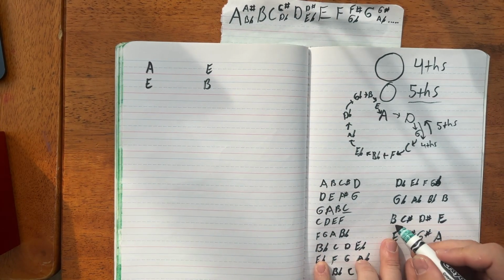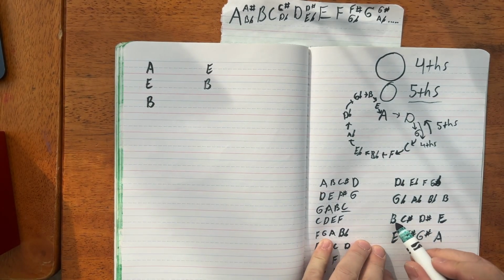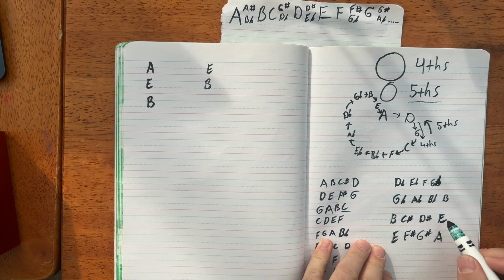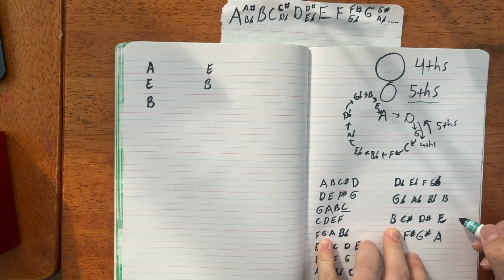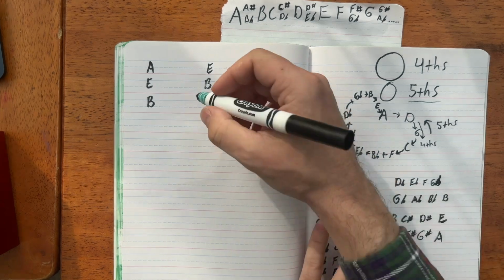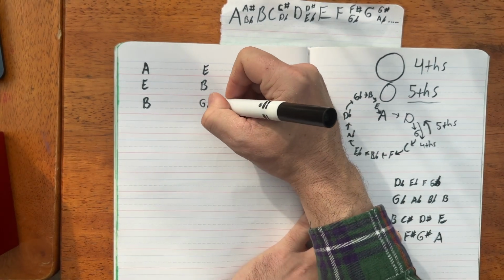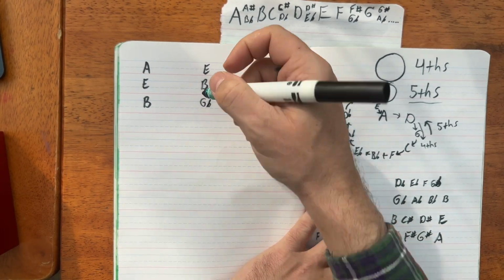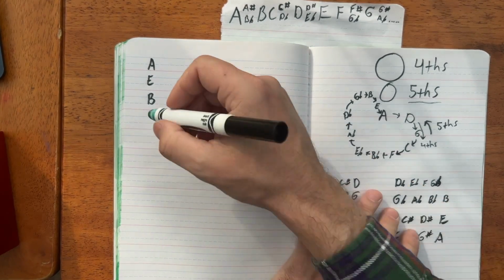18 Circle of 4ths and 5ths